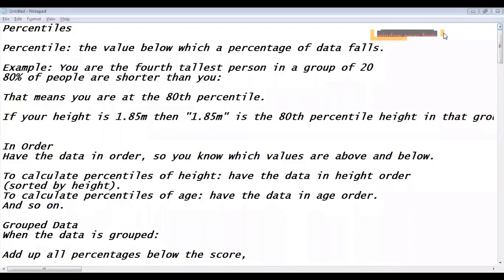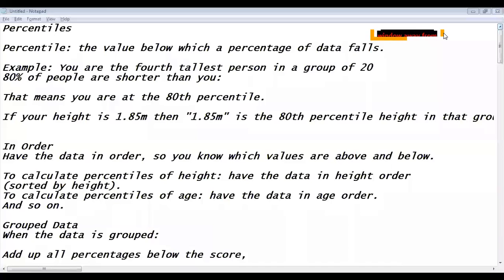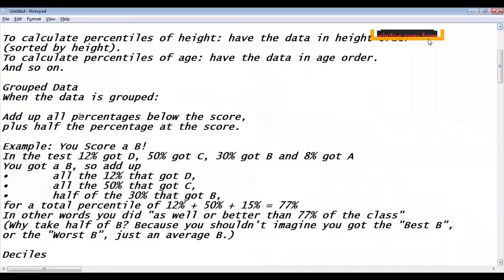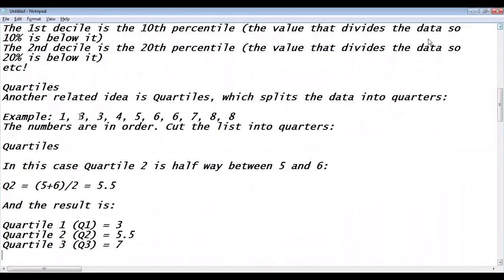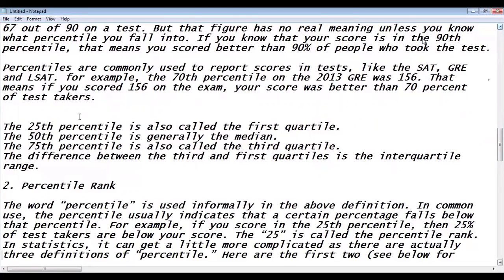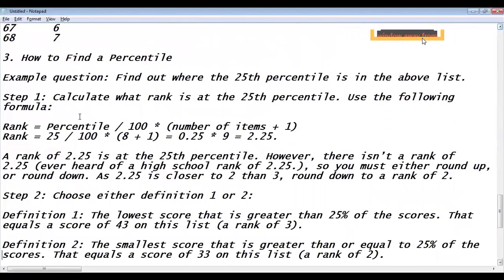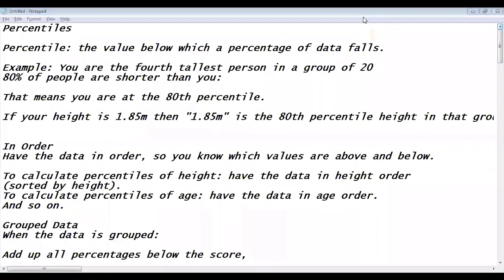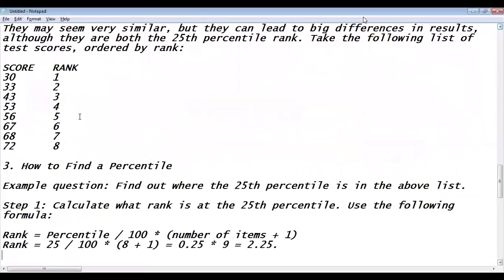Percentile Calculator App using Python Tkinter - part 1 | Python GUI Programming Tutorial | Uplatz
This is part-1 of the three part series. video by Uplatz demonstrates a step-by-step process of how to create a Percentile Calculator App using Python Tkinter.

Welcome to Part 1 of our Python Tkinter GUI Programming Tutorial, where we kick off with creating a Percentile Calculator App. In this video, we’ll dive into the basics of percentiles and quartiles, illustrating how to split data into meaningful segments using Python and Tkinter. We start by defining quartiles and exploring how to calculate them with a simple example of ordered data. By calculating the first, second, and third quartiles, you'll get a clear understanding of how these measures divide your dataset and how they relate to percentiles, which indicate how a particular score compares to others in a dataset.

In this tutorial, we also cover the fundamental formulas used to determine percentiles, ensuring you know exactly where you stand in a given dataset. We’ll show you how to implement these concepts using Tkinter to build a functional and user-friendly percentile calculator. Make sure to follow along and code with us to grasp how these calculations are integrated into a Python application. Let’s get started with Python and Tkinter to create an effective percentile calculator.

The Percentile Calculator App using Python Tkinter offers an engaging way to harness the power of Python's GUI capabilities to solve practical problems in data analysis. This application simplifies the process of calculating percentiles, a crucial statistical measure that helps determine a data point's relative standing within a dataset. By leveraging Tkinter, the app provides an intuitive interface where users can input their rank and the total number of participants to compute their percentile. This tool not only serves as a valuable educational resource for understanding percentile calculations but also showcases the versatility of Python in creating user-friendly, functional applications for real-world use cases.